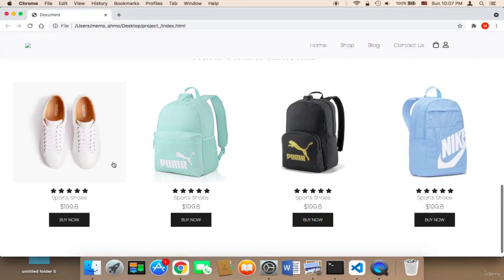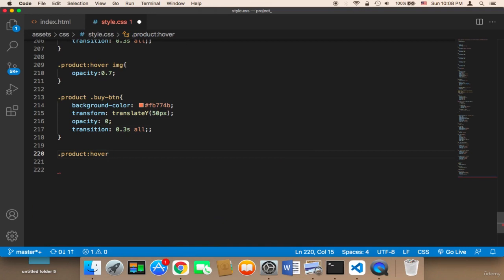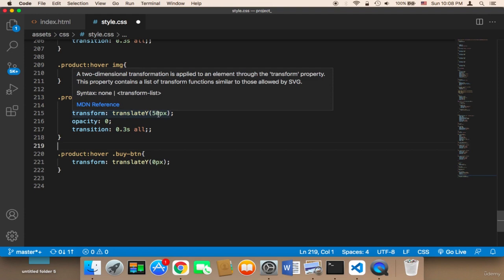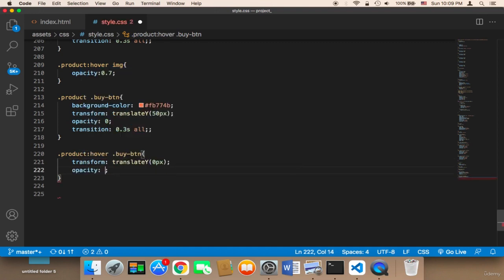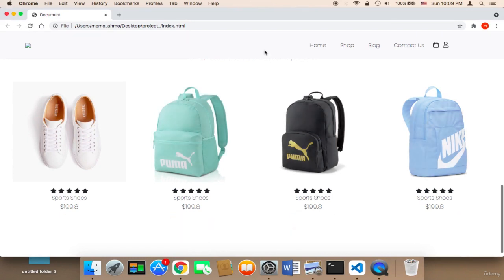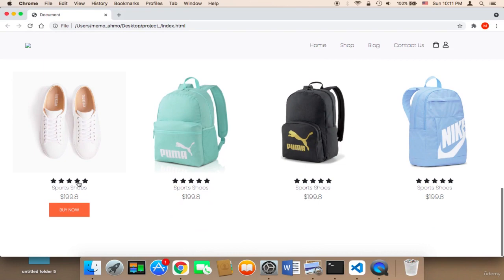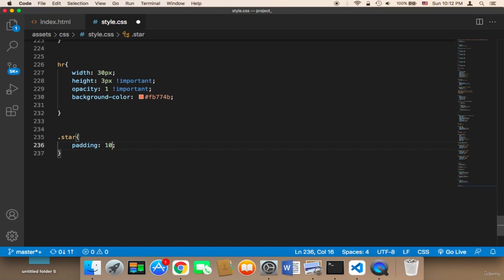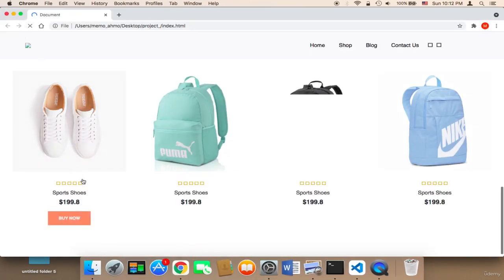Featured design #24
Hi!

My name Asjad.

I will develop any website with databases, mysql, queries, php.etc.Online  Ecommerce System in PHP MySQL Project with Source Code is intended for use on an e-commerce website. The design is appropriate for both modest and large enterprises. It was designed for your shopping store, fashion store, clothes store, digital store, watch store, men’s store, women’s store, children’s store, accessories store, shoe store, and other similar businesses. Designed on a grid structure, it’s simple to create your own website and modify any or all of the design elements. It’s everything you’re looking for in your shop. Once you have access to Online Ecommerce System, you will have a complete eCommerce platform solution at your fingertips.

Online  Ecommerce System has a lot of useful features, and you can use it to build any eCommerce website. Online Ecommerce System is an excellent tool to use if you want to construct a website that makes a great impression and intrigues visitors. It will suit the needs of your website because it is simple to use. It comes with all of the required blocks and pre-built pieces to make building a gorgeous eCommerce website a breeze.Your website organizing very simple way.This eCommerce system will you understand easy way and step by step.

Thanks